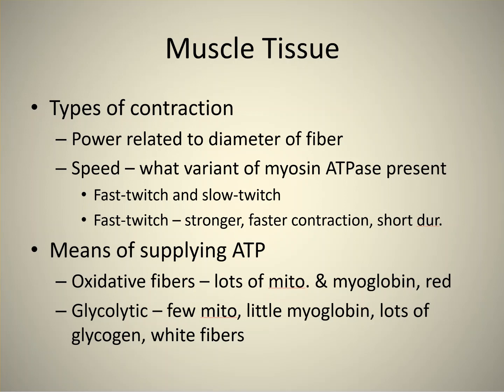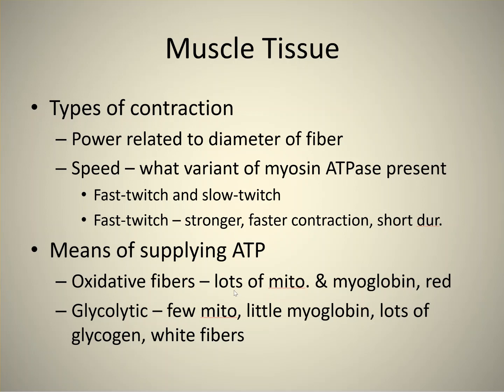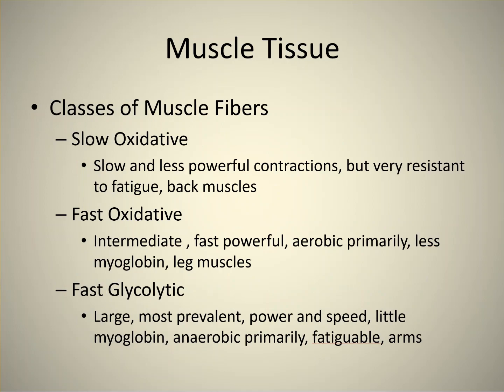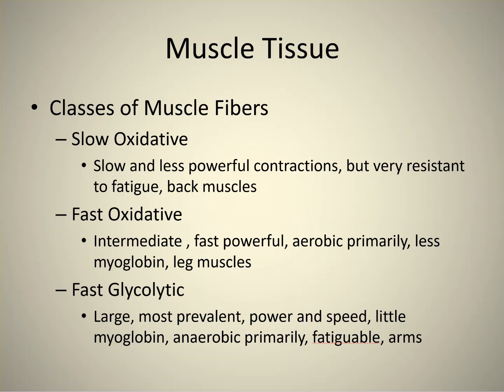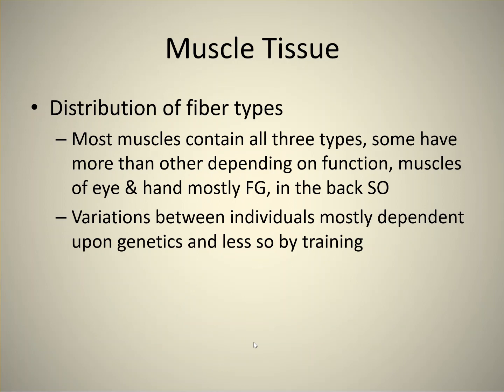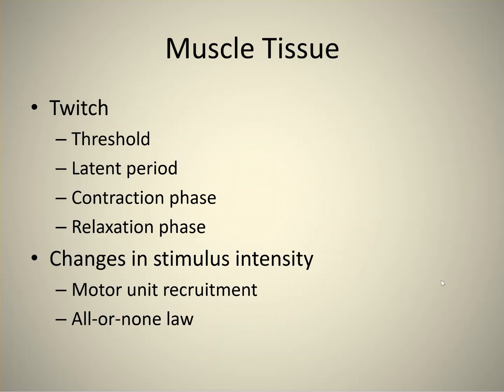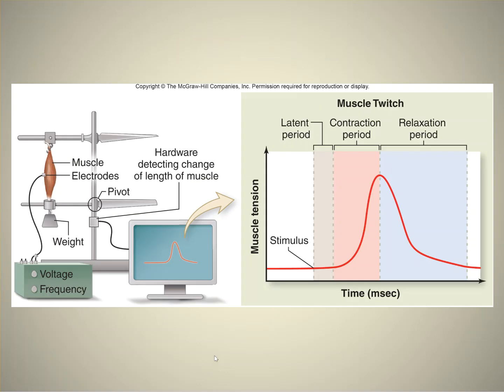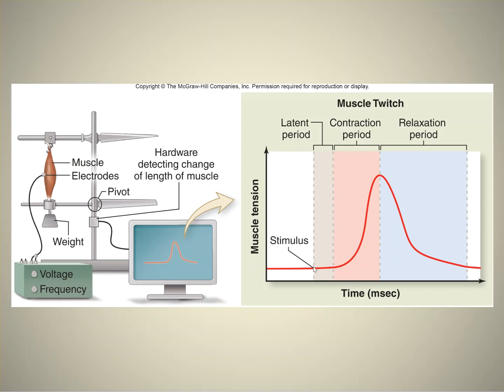Muscle Slides 31 35